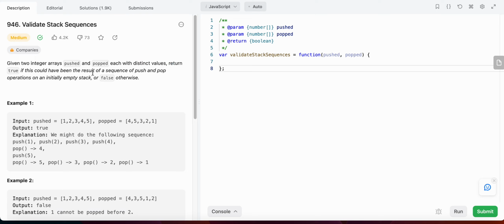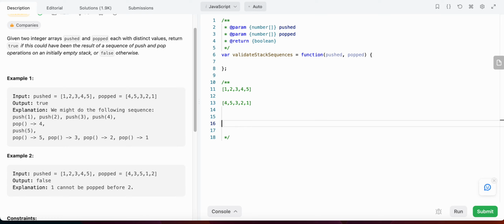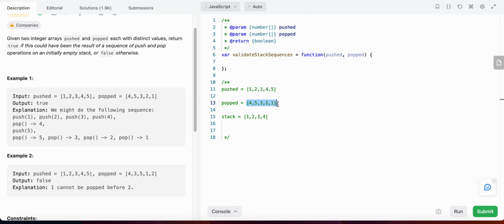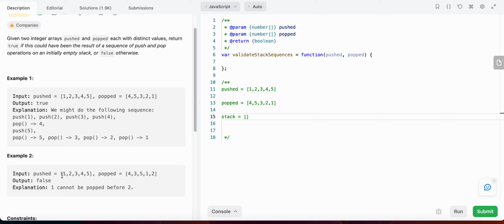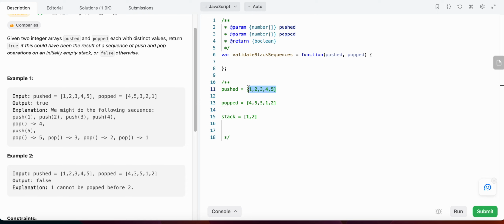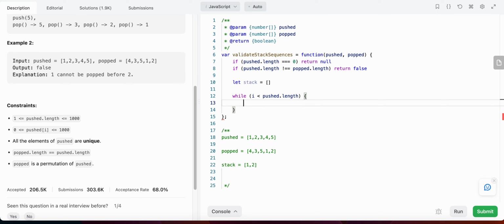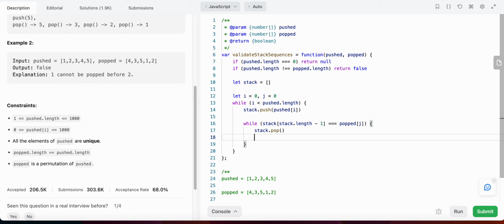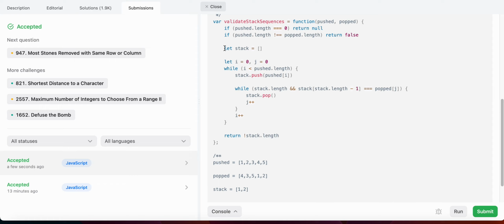946. Validate Stack Sequences | JavaScript | LeetCode Daily Challenge